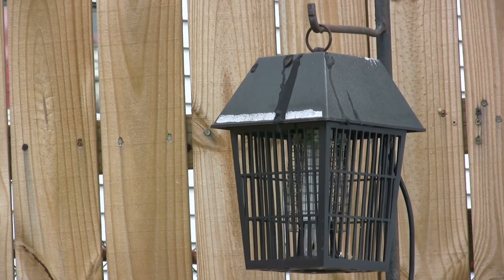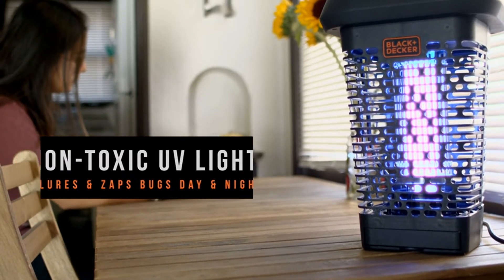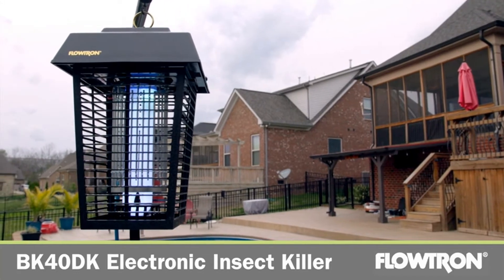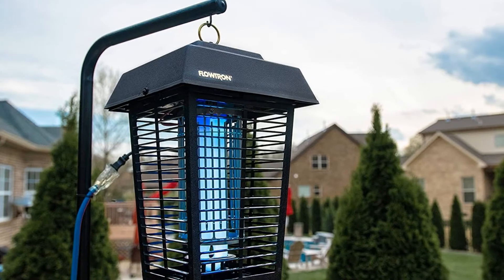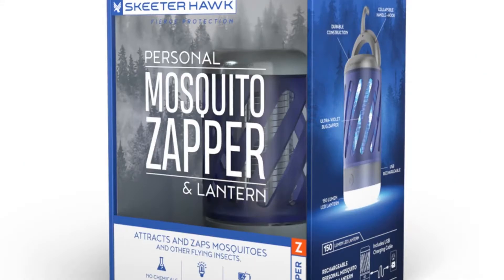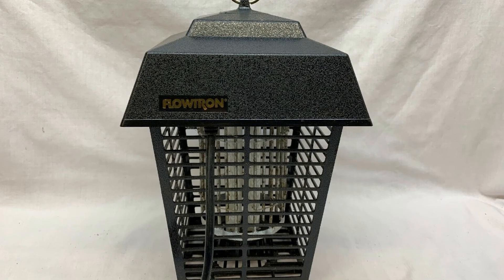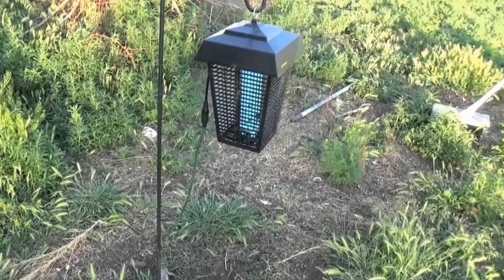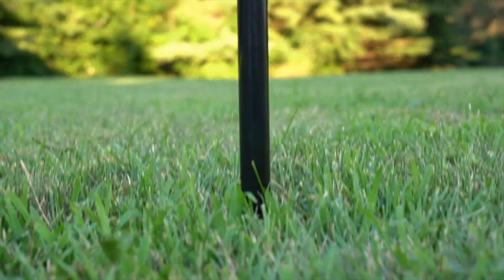Best Mosquito Zappers 👌 Top 5 Mosquito Zappers Picks | 2021 Review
Links to the top rated Mosquito Zappers for the money.

✅01.Black+Decker Bug Zapper

✅02.Flowtron BK-40D Electronic Insect Killer

✅03.Skeeter Hawk Premium Mosquito Zapper

✅04.Flowtron BK-80D 80-Watt Electronic Insect Killer

✅05.PIC Solar Insect Killer Torch